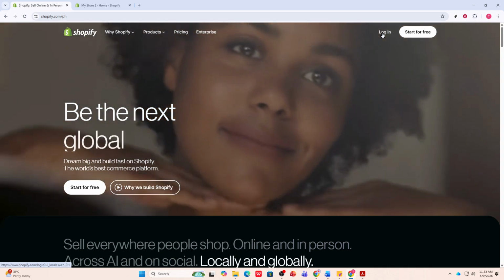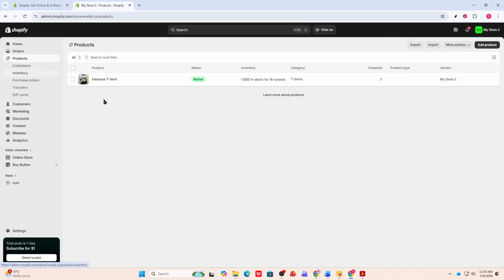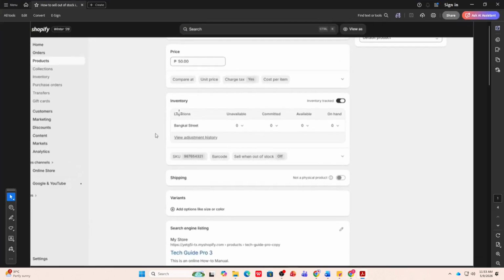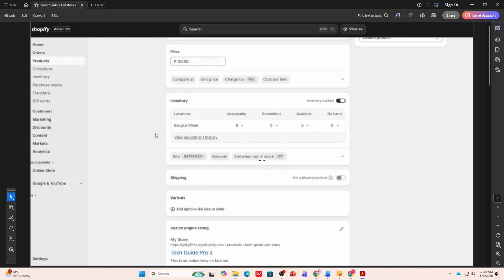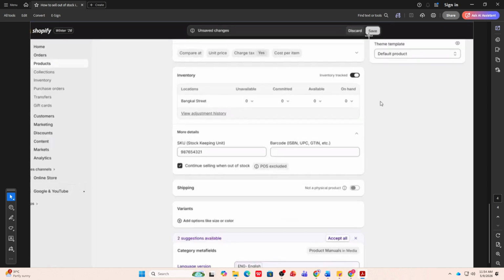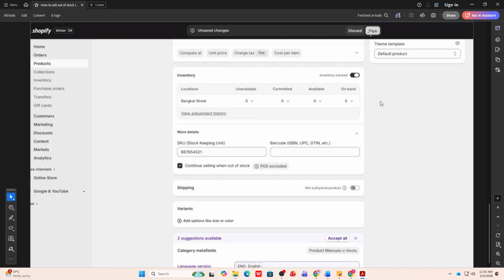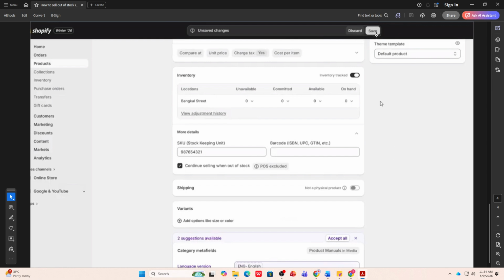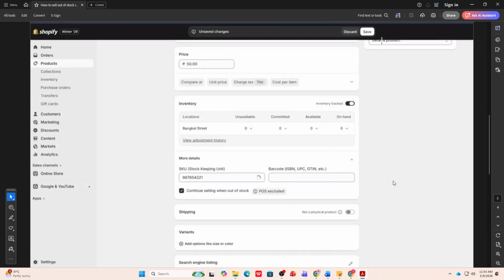How to Sell Out of Stock Items on Shopify [2026 Guide]